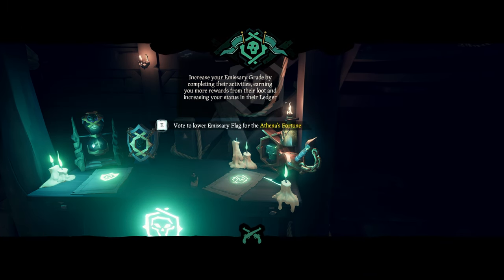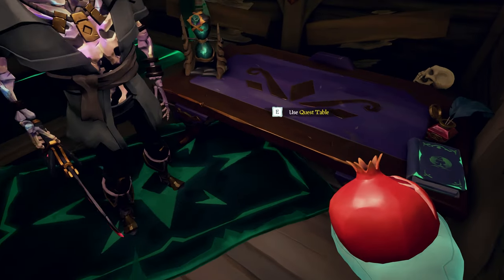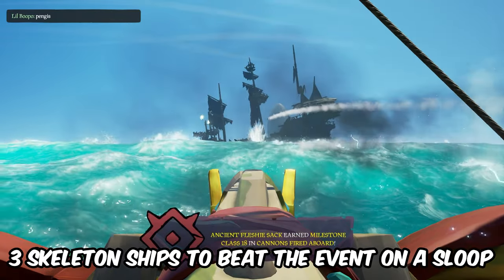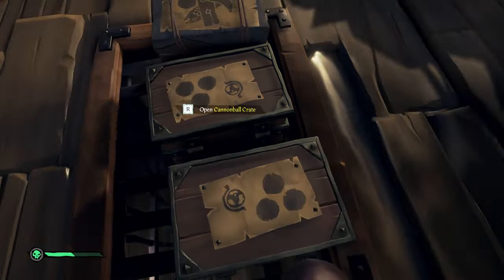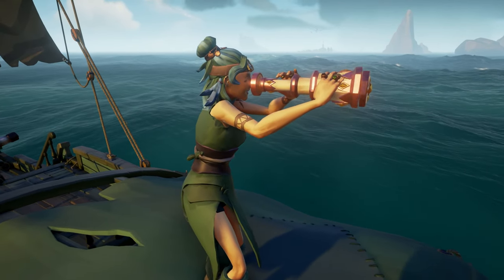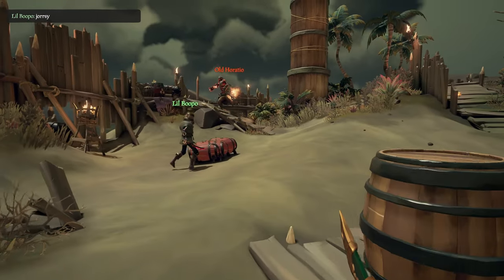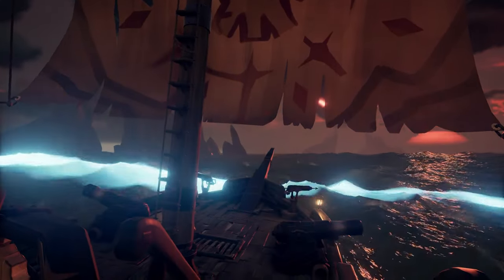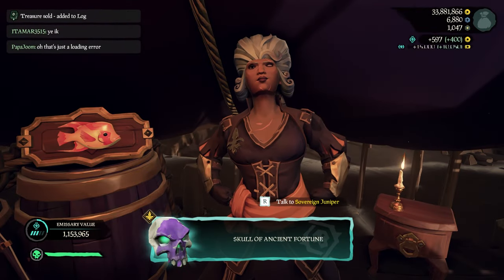The New Fastest Way To Earn Athena's Rep In Sea Of Thieves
I made a video about a week ago about the fastest method I could come up with for farming Athena's Fortune Rep but since I made that video the season 11 mid season update came out and raid voyages, especially athena's fortune raid voyages, got some really strong buffs that change how you should be farming for this rep. This guide will help you learn the new fastest way to earn rep for this faction as well as some tips and tricks to help you get it maxed out!